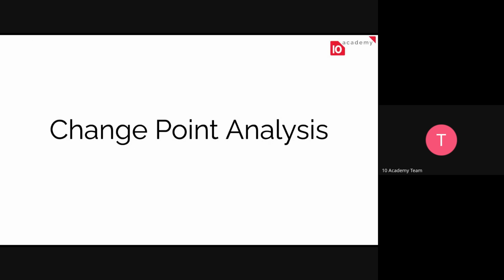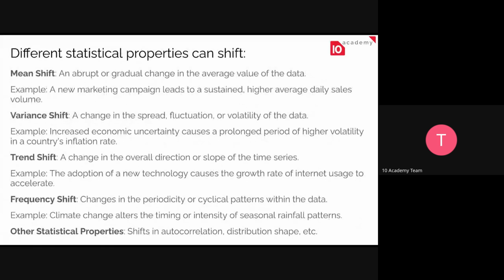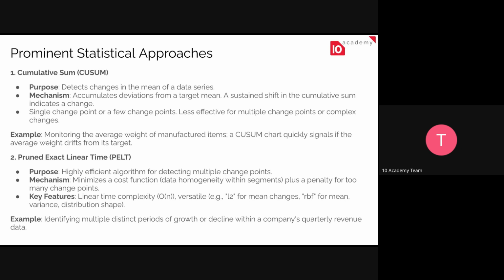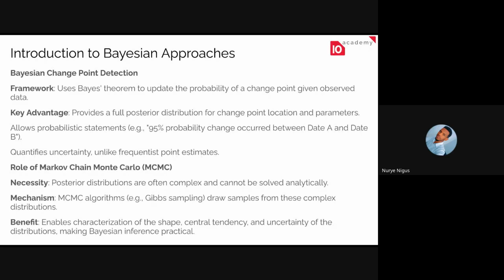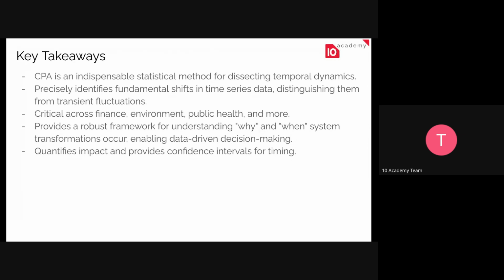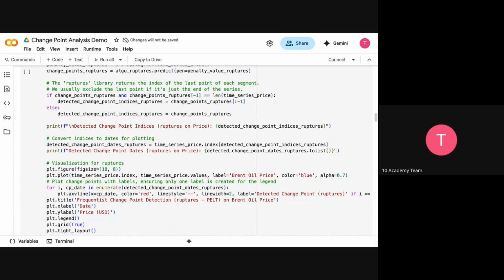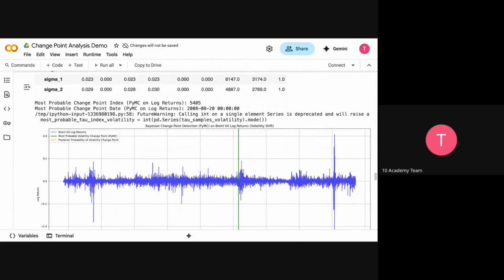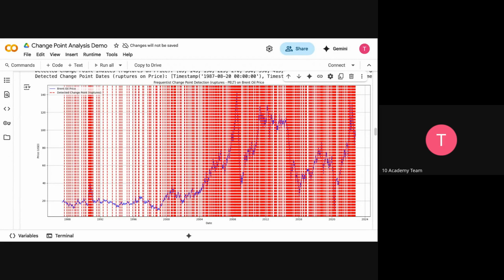Kifiya AIM 5,6&7 Week 10 Day2 Tutorial 1 Change Point Analysis